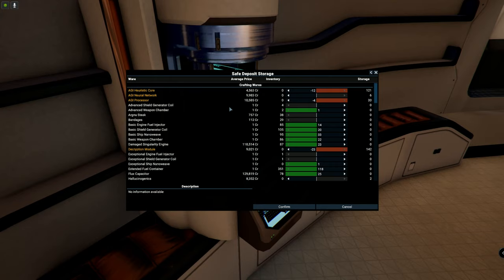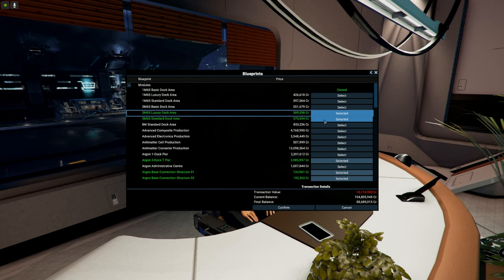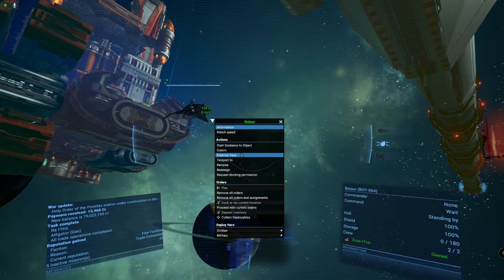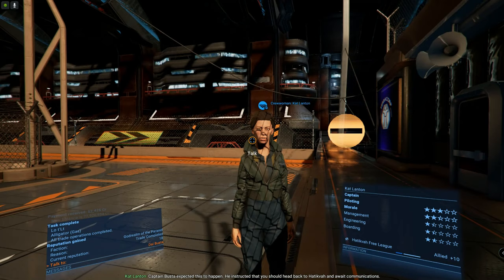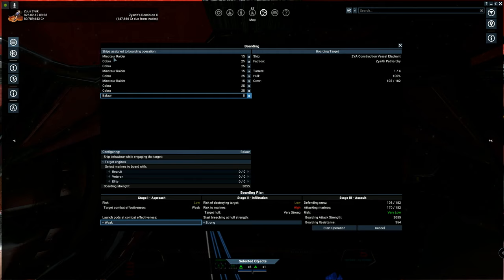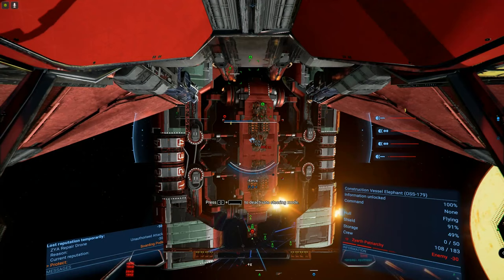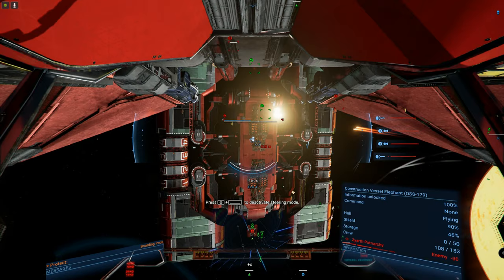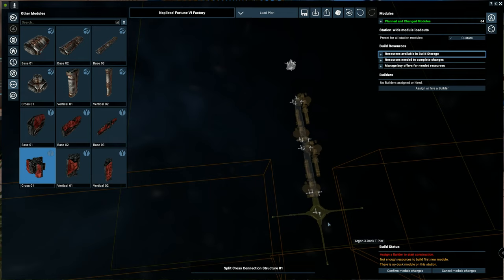75 million CR complex Space Weed - Space Fuel - Maja Dust - Egosoft X4 Foundations Split Vendetta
Today in X4 Foundations Split Vendetta DLC we carry continue with some piracy, buy and steal some station blueprints and create our closed loop / large complex station for space weed, space fuel, maja dust.

Hope you all enjoy the gameplay of this Lets play.

X4 Foundations BETA thread!

X4: Split Vendetta is the next chapter in the X4: Foundations story. This is the first big expansion for X4: Foundations, which was released in November 2018 on PC. The expansion greatly increases the size of the universe and introduces two new Split family clans along with their economy, new ships, weapons and station modules. Along with Update 3.0 to X4: Foundations, the X4: Split Vendetta expansion brings exciting new missions and adventures to the game. New game-starts allow an even more varied experience in the biggest sandbox this side of the galaxy! TRADE with the Split families or FIGHT against them; BUILD your own station designs based on the new modules, and THINK carefully on your path through the new diplomatic missions.

X4 Foundations uses modular stations and also ship upgrades.

X4 Foundations has the most dynamic universe in the X series.

X4 Foundations gives players a highly detailed X economy every made in the X series

One of the key selling points of X games has always been the realistic, simulated economy. Wares produced by hundreds of stations and transported by thousands of ships are actually traded by NPCs and prices develop based on this simulated economy. This is the foundation of our living and breathing universe. Now with X4, we have taken another, massive step. For the first time in any X game, all parts of the NPC economy are manufactured from resources. Ships, weapons, upgrades and even stations. You name it. Everything comes out of the simulated economy.

X4 Foundations has researchable items and also unlocks teleportation